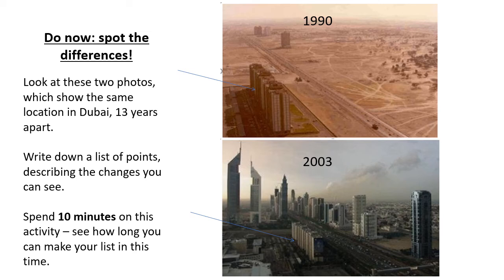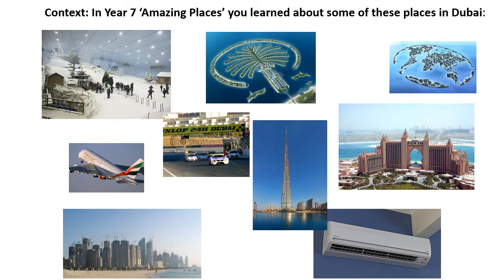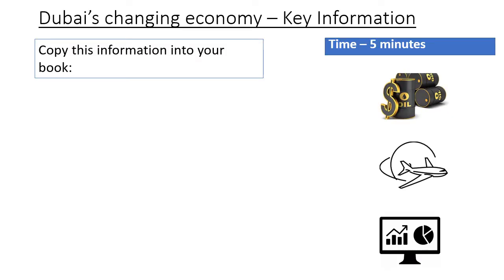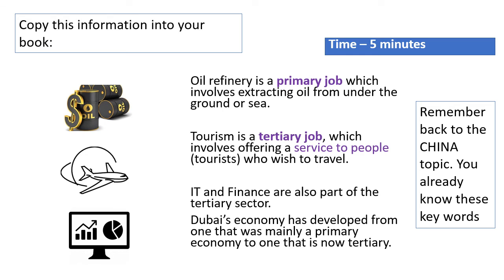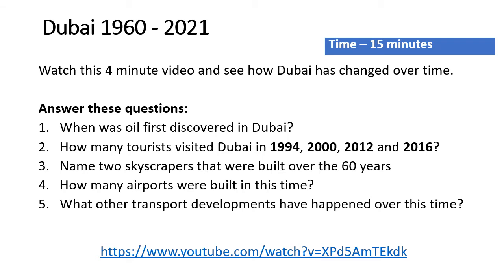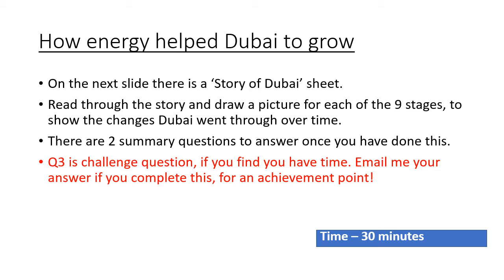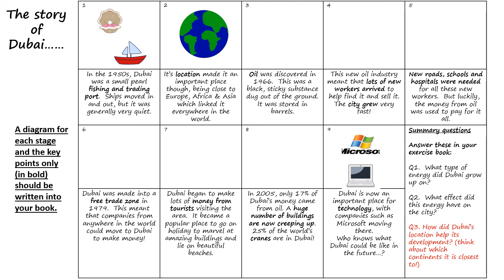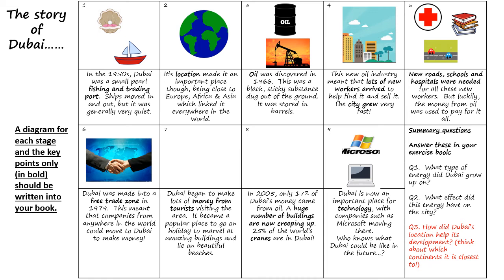Y8: Dubai's changing economy